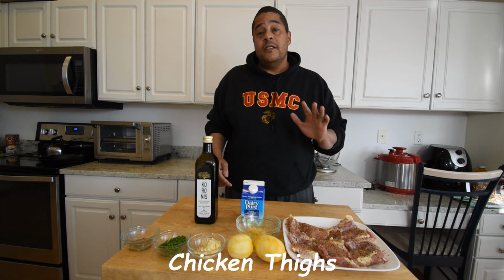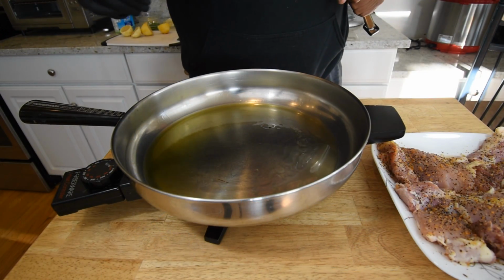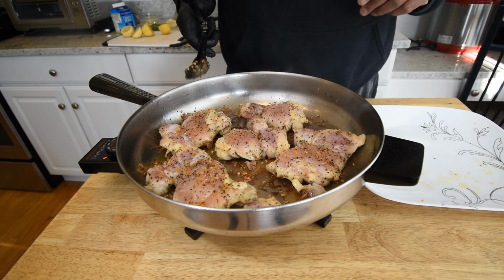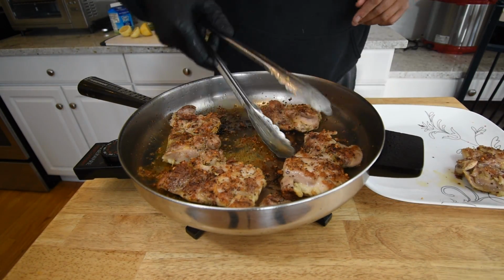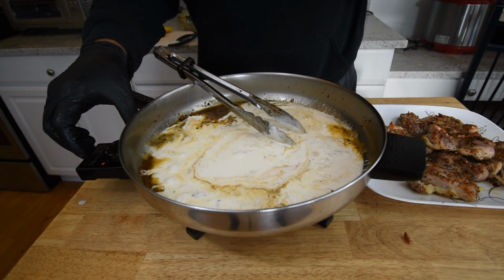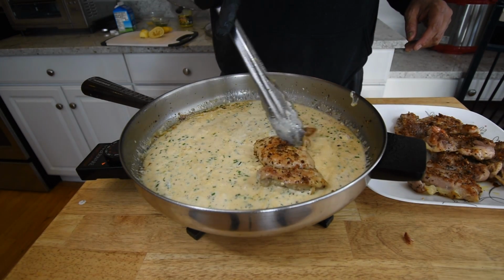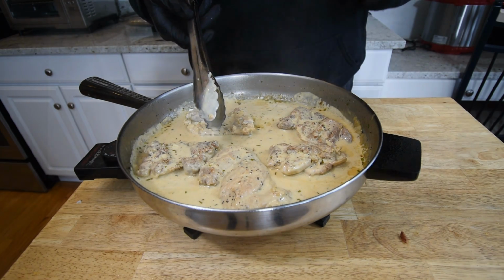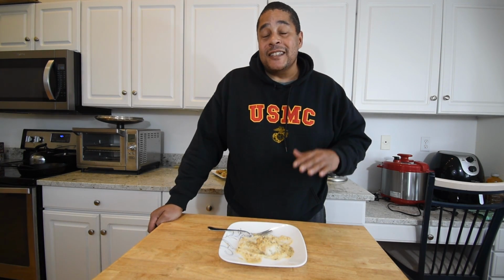Lemon Pepper Chicken - Keto Recipes - Low Carb Meals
If you are looking for a Low Carb Keto Friendly Recipe, you should give this Lemon Pepper Chicken Recipe a try. It's not only easy to make, but full of flavor.
This is a great recipe to try with chicken breasts, drumsticks or wings as well

Ingredients for Lemon Pepper Chicken:
* 5 to 6 Boneless Skinless Chicken Thighs Thighs
* Salt, Pepper and Garlic to Season Chicken (to taste)
* Olive Oil (to brown chicken)
* 1/2 Cup Chicken Stock (to deglaze skillet)
* Juice of 2 Lemons
* Lemon Zest from 2 Lemons
* 1/2 Cup Heavy Cream
* 4 Cloves Of Garlic Minced
* 2 Ounces Of Chives Chopped
* 1/2 Tbsp Pepper (I used tri color)

Keto Cookbooks Available

Keto Recipes - Low Carb Food Plan